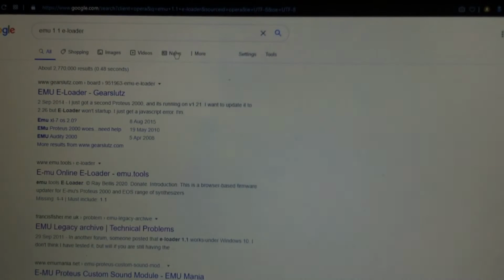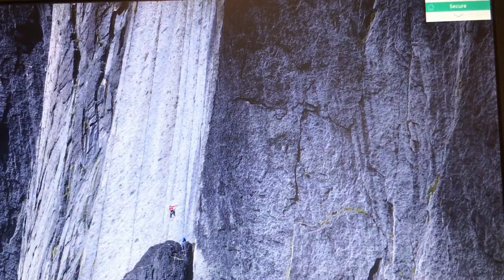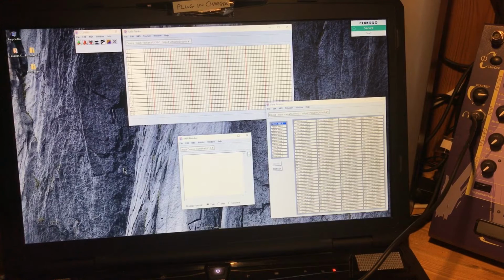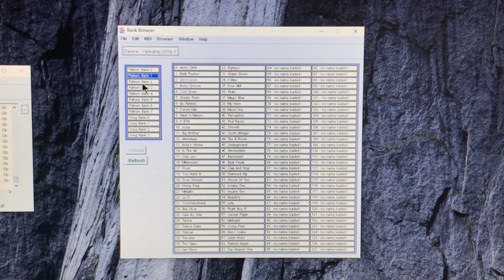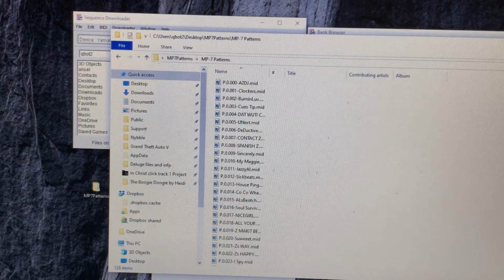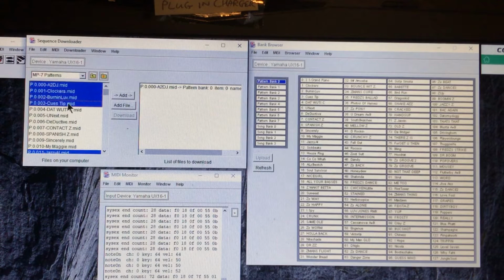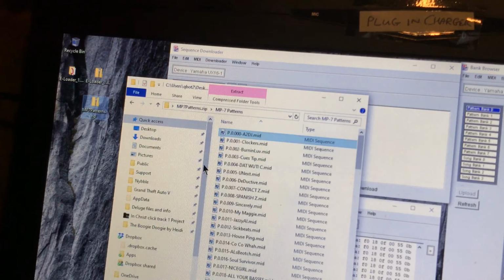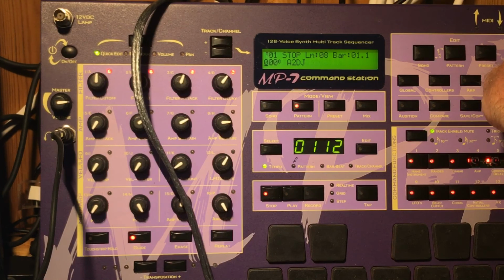Emu Command Station MP7 uploading pattern MIDI files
In this video I share the method I use to upload MIDI files to the Emu MP7 Command Station.
Both pattern and song files can be uploaded using the program.
This is a slow walkthrough!

00:00 intro and internet browse for file, overcome difficulties
05:18 Begin the install of E-loader
08:15 Load the E-loader program and quick tour
09:30 How I connect the PC to the Emu Command Station
10:00 Selecting the MIDI interface IN/OUT ports
11:30 Scan for MIDI devices to connect to the Command Station
12:00 Browse and REFRESH banks/patterns/presets
12:50 MIDI monitor window
13:40 Using the Sequence downloader to transfer files from the PC to the Command Station
15:15 Locating the MP7 Patterns to send to the Command Station
15:45  *  A quick explain of the naming system used by the program *
The pattern file names start with P eg P.0.001-Clockers.mid,
and the song file names with S eg S.0.001-Hoppy.mid.
16:40 How to select and transfer the patterns
21:00 How to select/deselect and add/remove multiple files at the same time
22:15 Transferring individual files and renaming to replace specific patterns in specific locations on the Command Station
23:50 Rename a file
25:45 Why the Download button cannot be selected
26:45 Download the files to the Command Station

The software I use in the video is E-Loader.
The install file is called - E-Loader_1.1_Install.zip
The pattern files are in the file - MP7Patterns.zip

Here is the link to the page which has the files I used -

My apologies for the long and error filled video, it is just an attempt to help those of you who struggle like I do...
Therefore I left my mistakes and imperfect video-ing, so that you can see that getting it wrong is often the road to hopefully learning and finding your way.